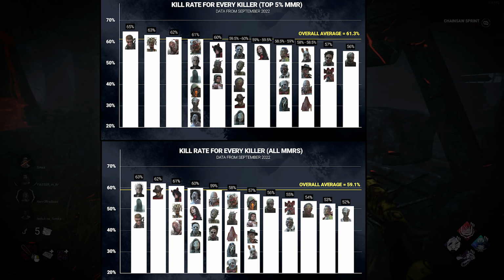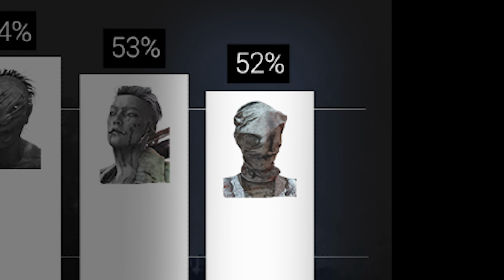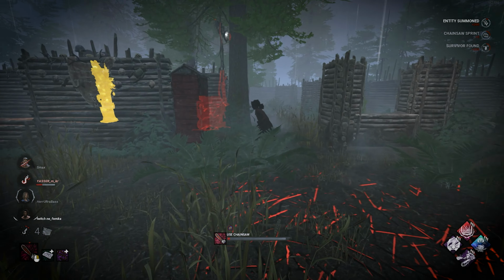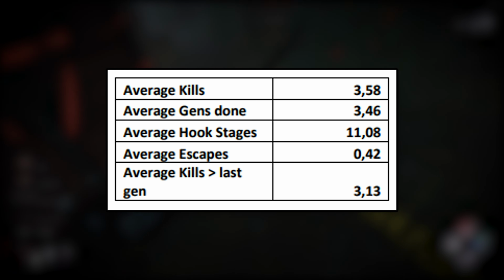The Statistics Behind 'DBD Is Killer Sided' Explained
Dead by Daylight's meta is always shifting and especially lately it's felt like it's shifted more towards killers, so I felt like I needed to do my own research and make a video about it.

I analysed 25 games of Hillbilly to see if killer has become too op. The results and my personal opinion on this are all shown in the video!

Video is edited by @praeme so make sure to go give the top geezer a follow!